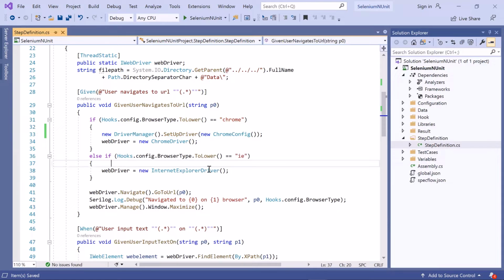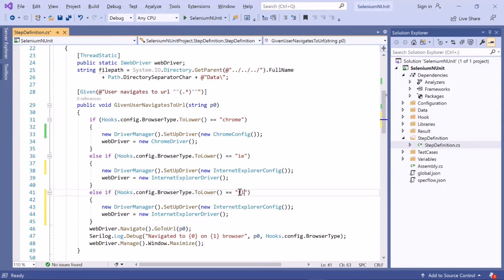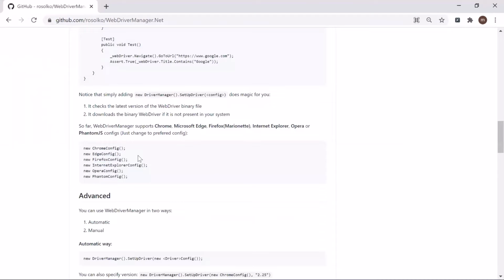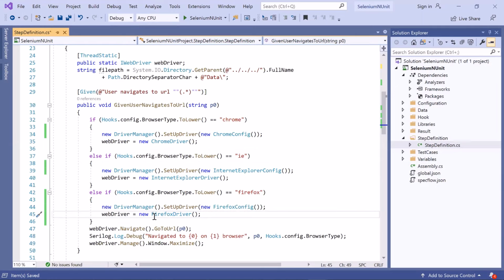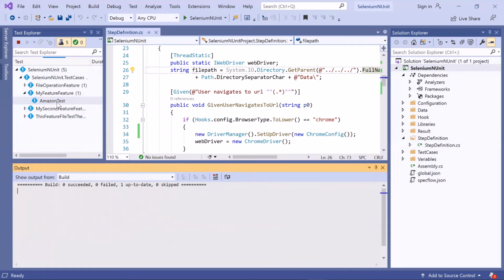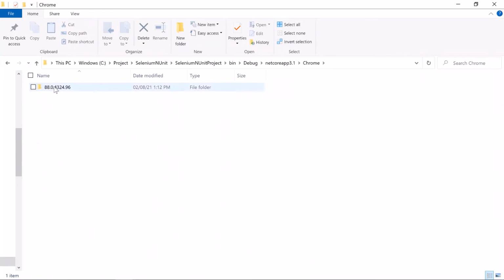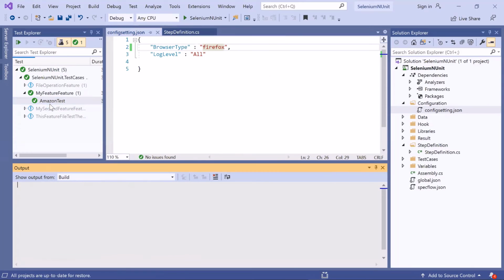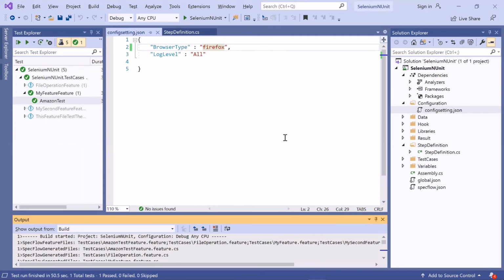Selenium C# | WebDriverManager.Net | Manage WebDriver binaries for your framework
In this video , we are gonna discuss about webdriver manager for dotnet.
In selenium webdriver we have to manually download the chromedriver, geckodriver.. and other browser's driver binary file, which allows WebDriver to perform the operations on browsers.

This is quite painful, because each time we have to download the new drivers manually when a new versions of the browsers are released.

Now WebDriverManager can manage the webdriver binaries for us.

Download Webdrivermanager.Net package in the project. Then call below code before driver object initialization, based on the browser.
  new DriverManager().SetUpDriver(new ChromeConfig());
                webDriver = new ChromeDriver();

  new DriverManager().SetUpDriver(new InternetExplorerConfig());
                webDriver = new InternetExplorerDriver();

new DriverManager().SetUpDriver(new FirefoxConfig());
                webDriver = new FirefoxDriver();

so above line of code will checks the latest version of the WebDriver binary file and then downloads it if not already present in the system.

Also, please see other videos as well.